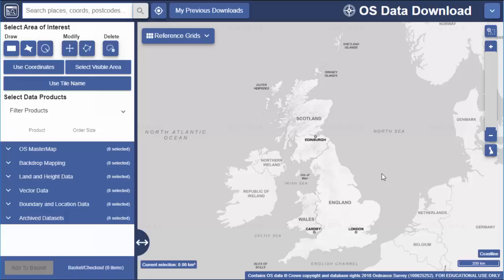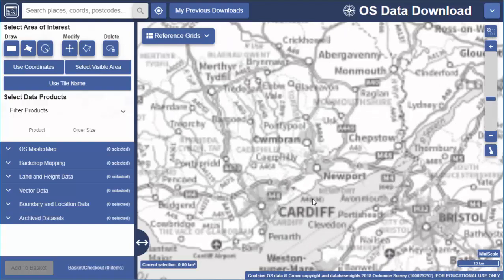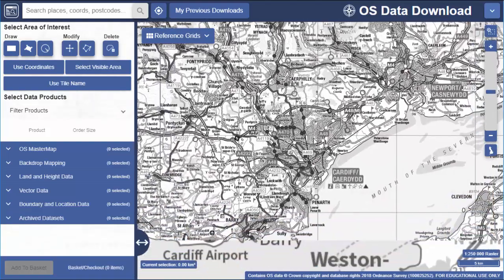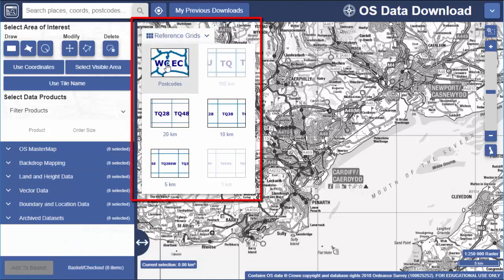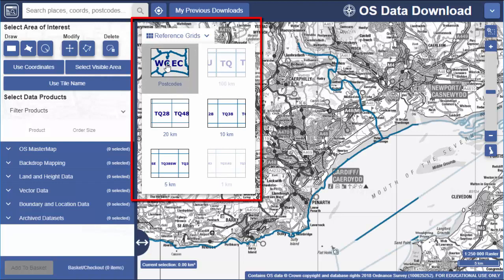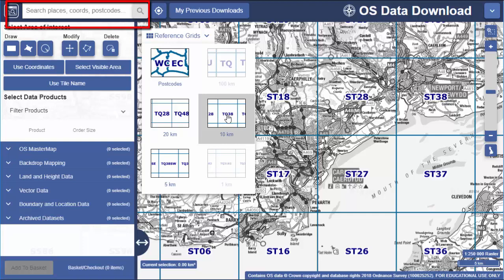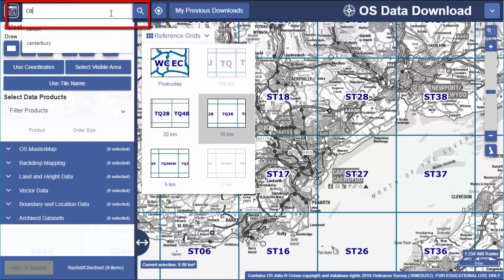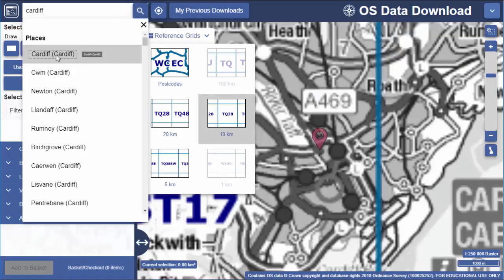Data Download - Finding your location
Quick tips on how to find your location in our Data Download tool.